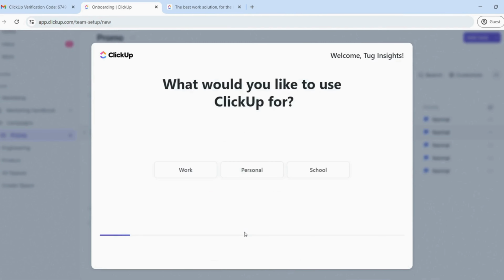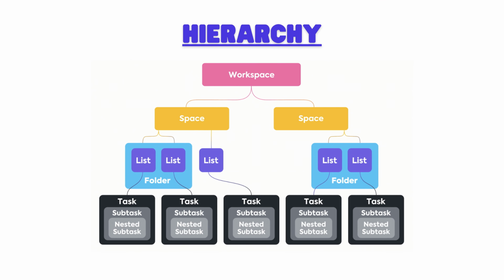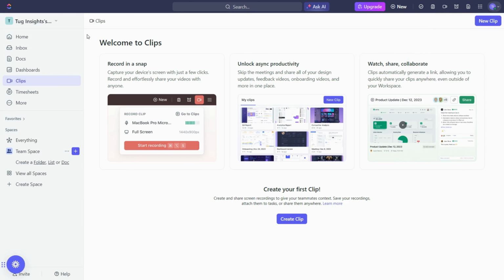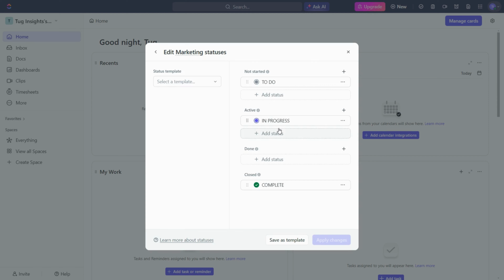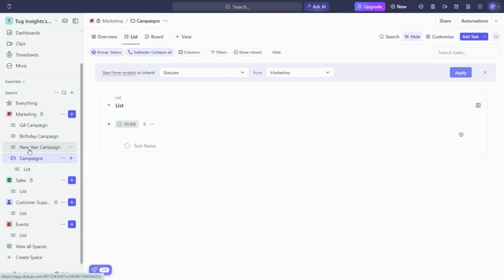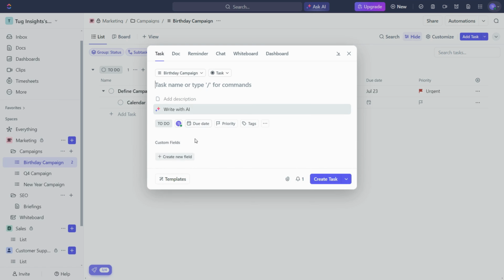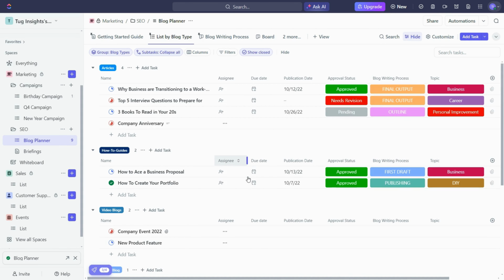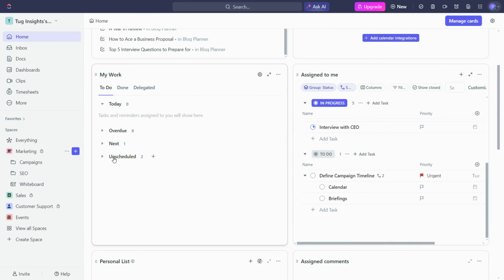ClickUp Tutorial for Beginners | How To Use ClickUp in 2024 (Step by Step)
Easy step by step tutorial on how to use ClickUp as a beginner!

ClickUp is the best project management tool today. In this video, you will learn how to use ClickUp for project management, from start to finish.

ClickUp Project Management Tutorial for Beginners - This complete ClickUp tutorial will show you how powerful it is and how to use ClickUp in digital project management. Learn how to manage activities, demands, files, and responsibilities within your company in an educational and personalized way—something no other project management software can offer.

How to Use ClickUp for Beginners - The tools within ClickUp are designed to help you streamline your workflow, not just fill space with unnecessary features. Learning how to use ClickUp is crucial for setting up a complete, focused digital work environment that supports both large and small teams, free of charge.

How to Use ClickUp for Project Management - To ensure you start using ClickUp without difficulties, this tutorial is a definitive guide. It covers everything from creating your workspace, using statuses and tasks daily, to customizable tools like Documents, Custom Fields, and Dashboards.

Project Management Tutorial with ClickUp: I made this video to help you manage and organize your digital projects using ClickUp. If you have any questions, leave them in the comments!

ClickUp Tutorial Guide:
00:00 Intro - How To Use ClickUp
00:35 Setting Up ClickUp
01:20 ClickUp Pricing
01:47 ClickUp Hierarchy
02:15 ClickUp Home Page Overview
03:12 Building Your Workspace
04:25 Adding Lists and Folders
05:04 Docs and Whiteboards
05:28 Managing Tasks
06:26 ClickUp Templates
06:46 Dashboards
07:02 Adding Team Members

Productivity insights straight to your inbox on the 1st and 15th of every month.